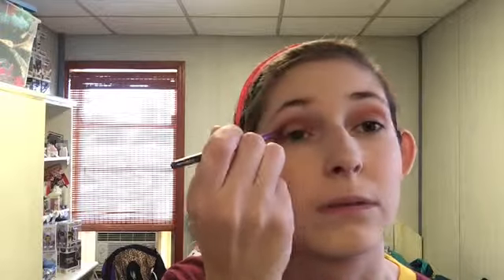GRWM Giving Too Faced Sugar Peach Palette One Last Chance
Today I tried out the Too Faced Sugar Peach palette one more time. While editing, I thought it looked better on camera than in real life. I also tried it on my eyes, which wore well throughout the day. However, I'm going to return the palette as I overall don't like how it looks on my face and I have several eyeshadow shades that are similar.

UPDATE: I returned the palette.

FACE--Wet N Wild Photo Focus Water Drop Primer in Mad About Cucumber; L'Oreal True Match Liquid Foundation in C2 Natural Ivory; Maybelline Fit Me Matte and Poreless Powder in 100 Translucent; Too Faced Sugar Peach Wet and Dry Face Palette

EYES--Elf Stay All Day Eyeshadow Primer; Too Faced Sugar Peach Wet and Dry Face and Eye Palette; Too Faced Just Peachy Mattes Eyeshadow Palette; Kiko Green Me Mascara (black); Sephora V for Volume Mascara in Marsala

LIPS--NYX Shimmer Down Lip Veil in Pout & About